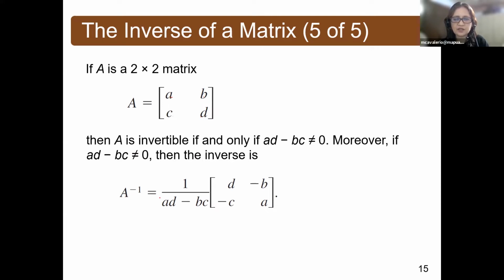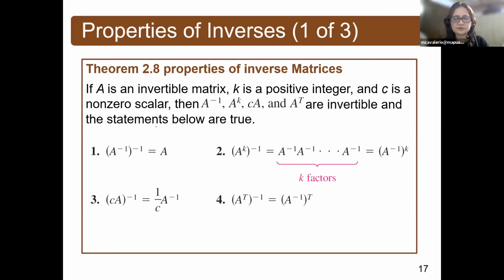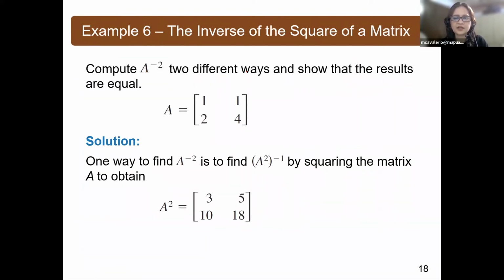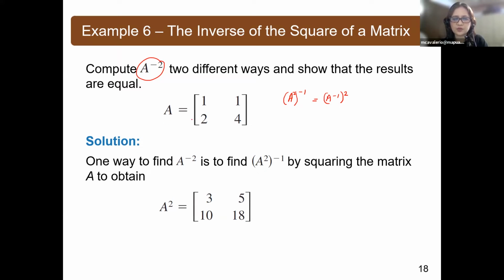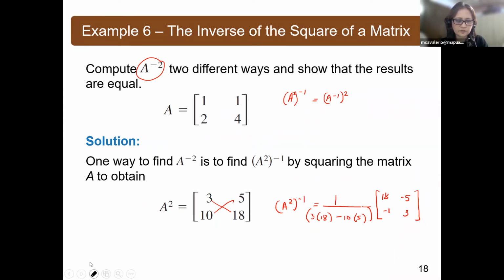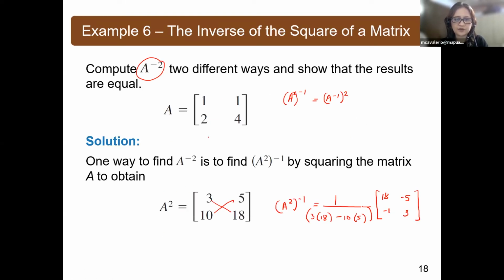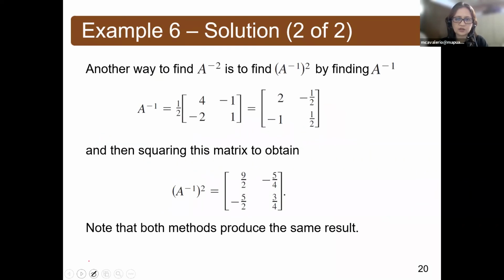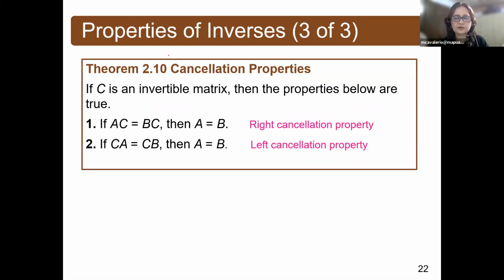The Inverse of a 2x2 Matrix and Properties of Inverse of a Matrix